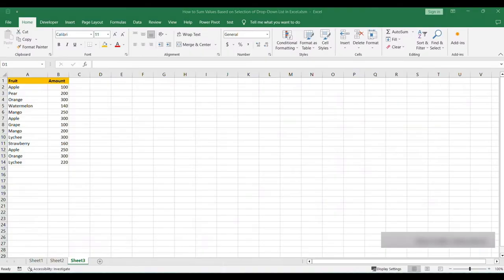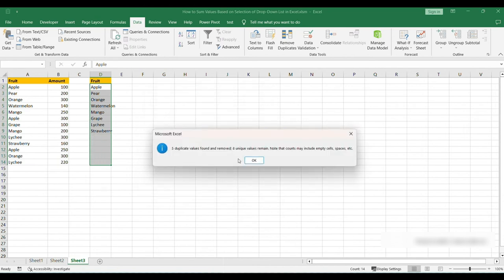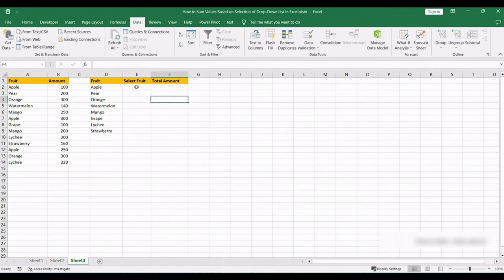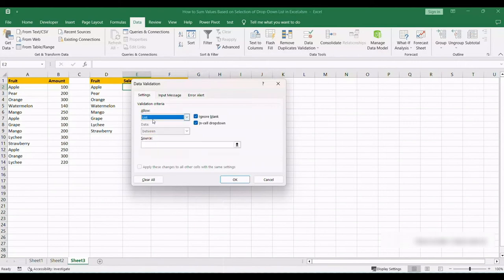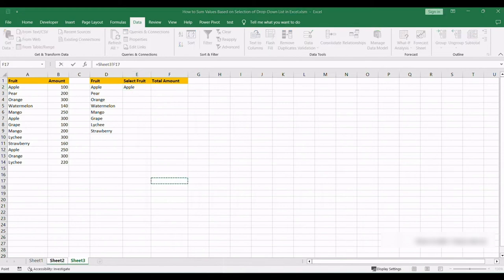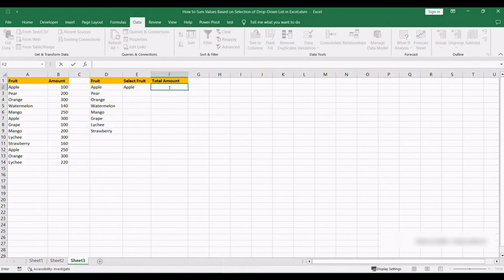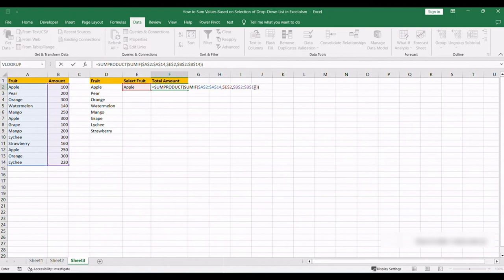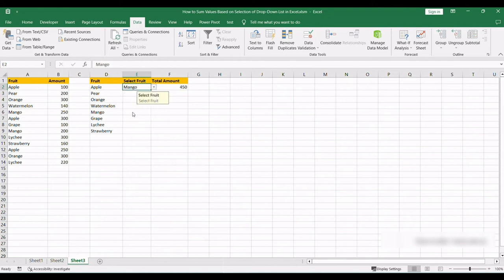How to Sum Values Based on Selection of Dropdown List in Excel | Excel Tutorial 2025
In this video, "How to Sum Values Based on Selection of Dropdown List in Excel | Excel Tutorial," we’ll demonstrate how to use Excel’s powerful features to sum values dynamically based on your dropdown list selection. Learn how to create a dropdown menu using Data Validation and utilize functions like SUMIF or SUMIFS to calculate totals based on specific criteria. We’ll guide you through the step-by-step process, including setting up your data, creating the dropdown, and applying the necessary formulas. This tutorial is perfect for anyone looking to enhance their data analysis skills and streamline their workflow in Excel. Join us for actionable insights and tips to make your spreadsheets more interactive and efficient!

Timestamps

Intro – 00:00 – 00:11
Summing Values Based on Selection of Dropdown List in Excel – 00:12 – 02:55